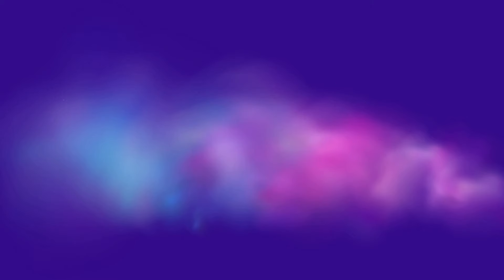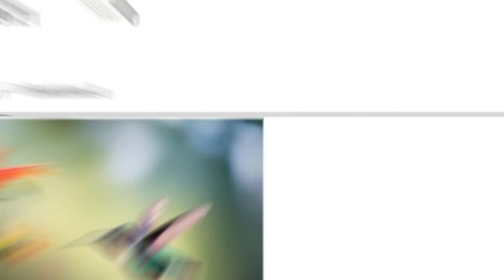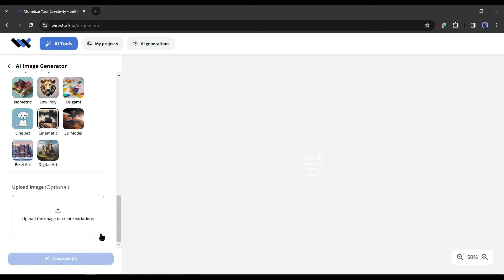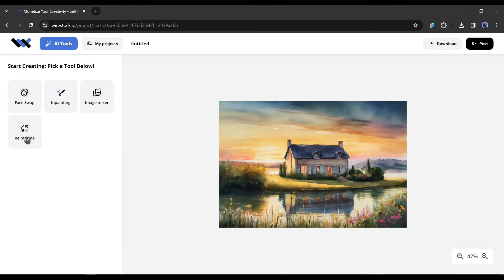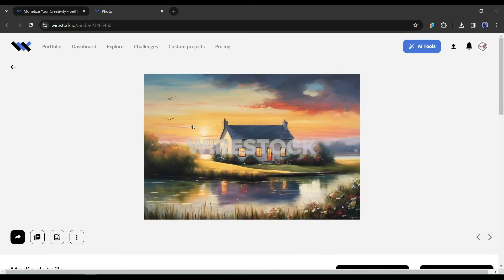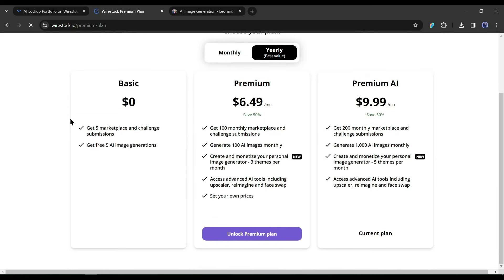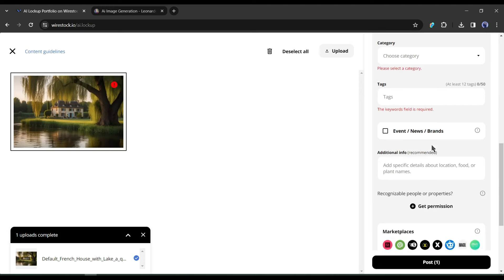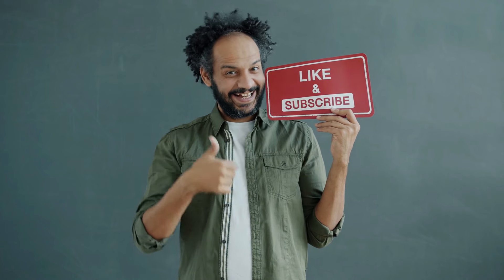Selling AI Generated Images And Make Money Online | AI Art Generator Tutorial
Selling AI Generated Images and Make Money Online, AI Art Generator Tutorial. AI art generator or AI image generator is not new to us. There are many platforms which can generate extraordinary  AI art or images. But the question is can you make money by selling AI generated Image? In this AI art generator Tutorial video, I will explain how you can sell AI art and make money online. So let’s watch Selling AI Generated Images and Make Money Online, AI Art Generator Tutorial.

Do you know you can sell your AI-created images? Yes, today I am gonna introduce an amazing platform, where you can sell your AI-generated Images. So, if you want to start your side hustle with AI-generated art, Let’s watch the video.

Introducing, Wirestock.io, where you can Turn your creative passion into profit by showcasing your skills and selling your creations including AI Art, photos, illustrations, and videos. This platform not only allows you to sell your AI-generated content, but you can generate AI art with their amazing AI art generator to unleash your creativity. Wirestokc will help you to Maximize your earnings and visibility by selling your photos online, AI images, and videos on the world's most popular marketplaces from a single place, including Adobe stock, Getty Images, Shutterstock, Freepik, 123RF, and more.

Not only images, here you can monetize your Videos, Vectors, and Illustrations also. Instantly build your portfolio and offer your AI images, photos, or videos for sale directly from your Wirestock page. Whether you're selling prints, AI-generated images, or digital licenses, Let’s start a journey with Wirestock. Simply click on the Sign-Up button from here. Now create an account with your account with your email, or continue with your Discord, Facebook, or Google account.

Ok, now let’s see how you can start your earning journey. Before that, I will introduce some other extraordinary AI features of this tool. On the AI tool tab, you will find tools like AI Image Generator, With this AI image generator tool, you can generate amazing images with text prompts.

 But what if we want to sell images captured, drawn, or generated by you? Still, you can upload them and sell them on wirestock  To upload any image, click on the Upload button from here. Now you have to select the source of your image. You can upload images from computer, Drive, or FPT. Just select the image and upload it on wire stock.  Oh, there is a problem. You can see that Wirestock only allows art larger than 4 megapixels. Don’t worry, we can fix it with Wirestock image upscaler. Simply click on the upscale button from here. It will take around 10 seconds to upscale your image. And here it is our image is ready. Now we have to Enter some data about our image to publish the image on Wirestock.